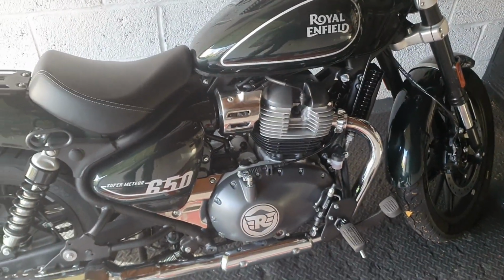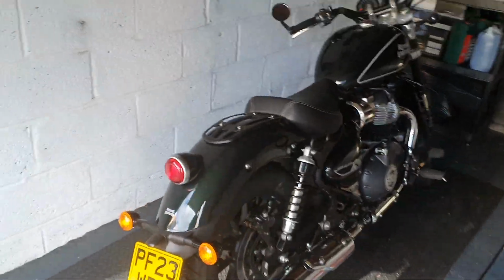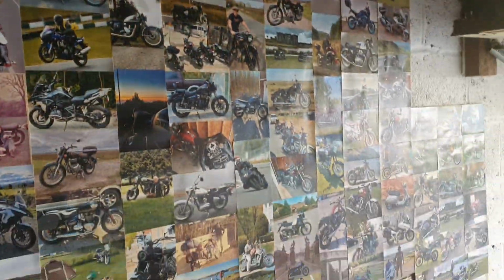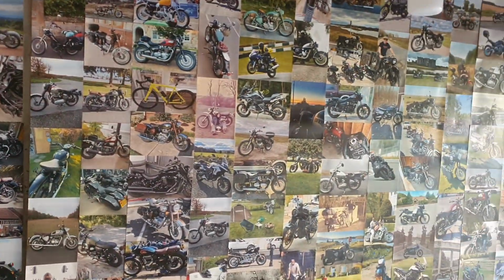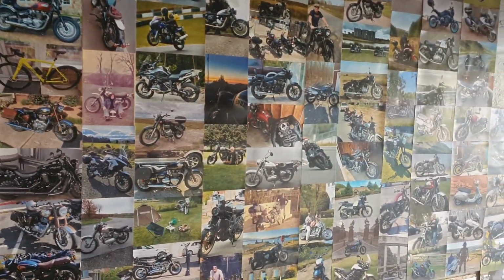Why I'm selling my RE Super meteor 650